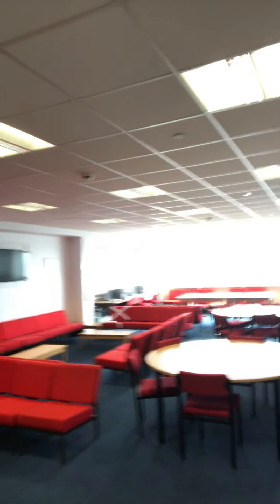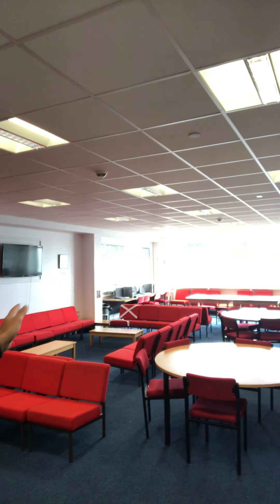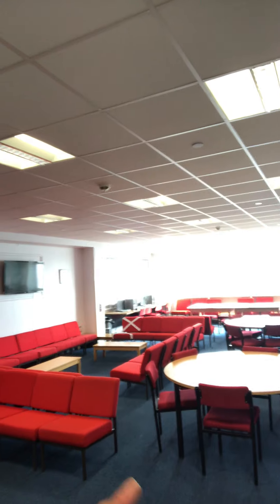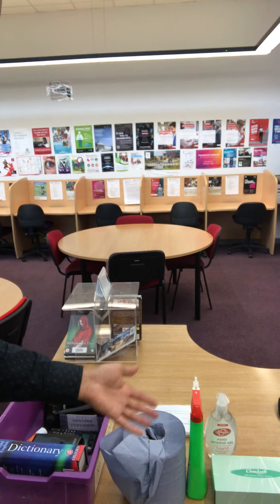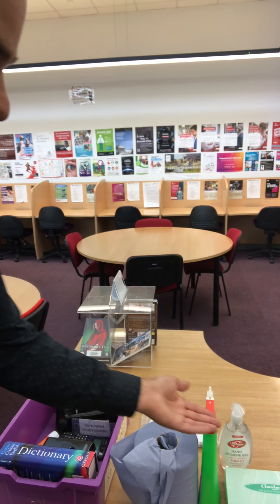A Guide to returning to Sixth Form in September 2020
Mr Linnell explains how Sixth Form will operate in September for returning and new students due to the Covid protection measures.